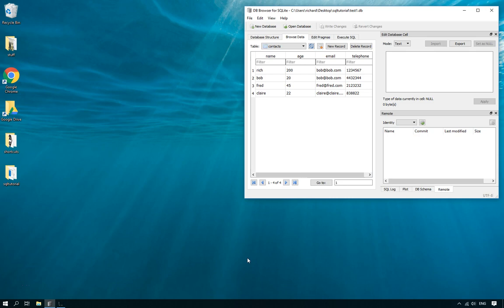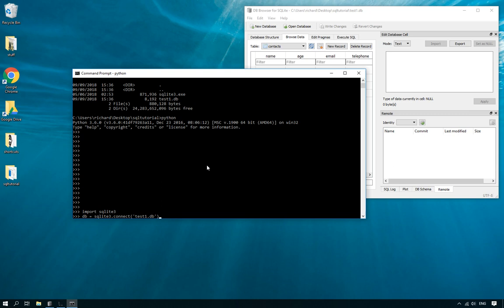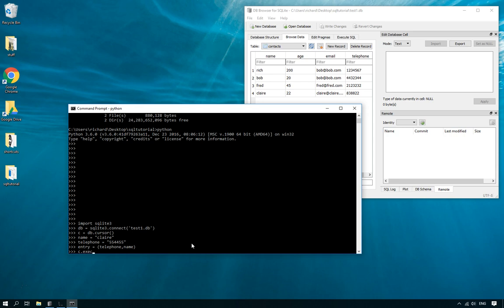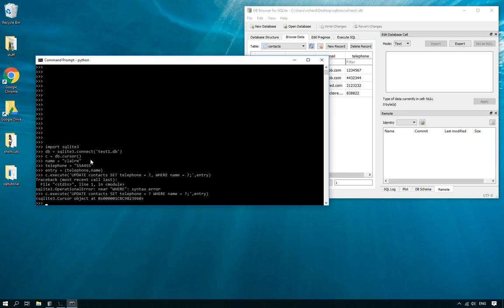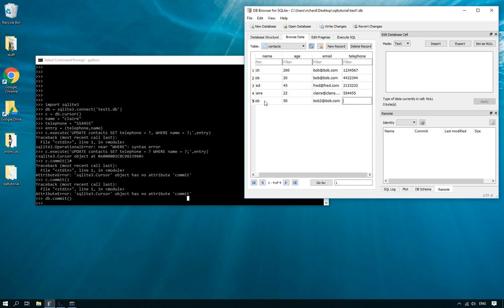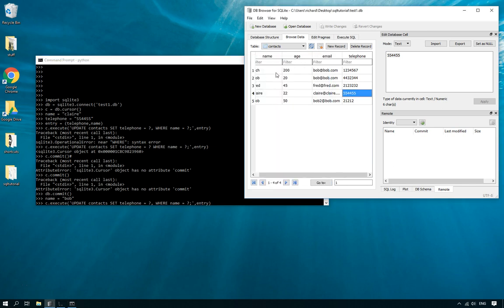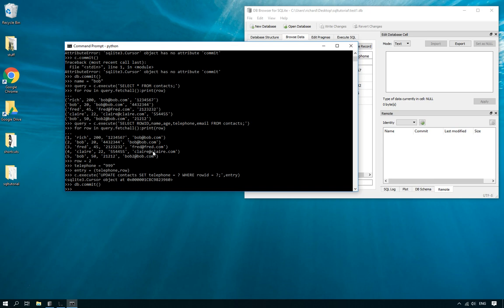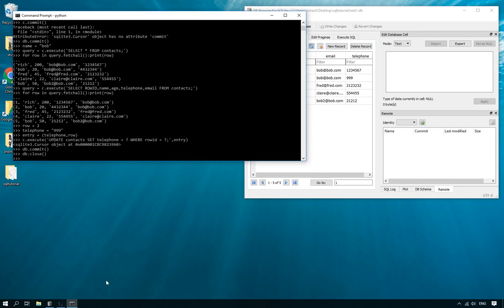Python SQLite3 Tutorial 4 - UPDATE rows in tables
How to update table data in SQLI